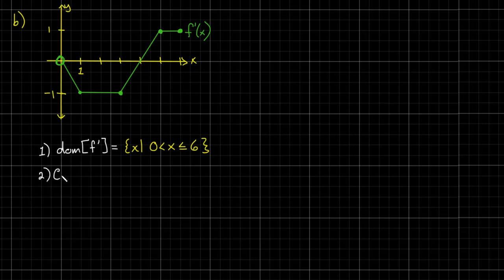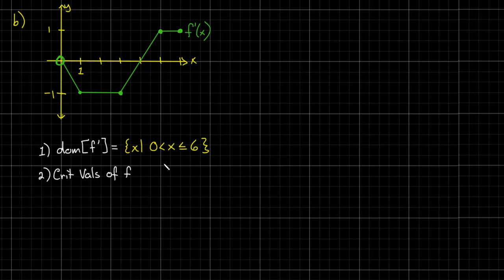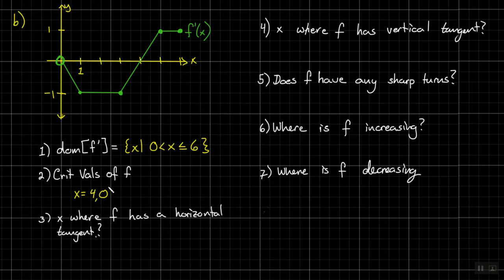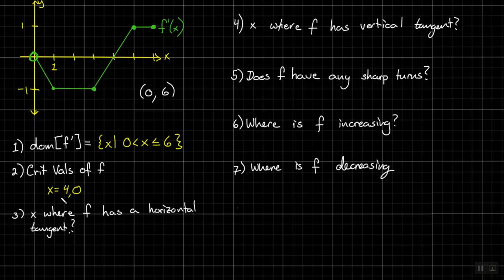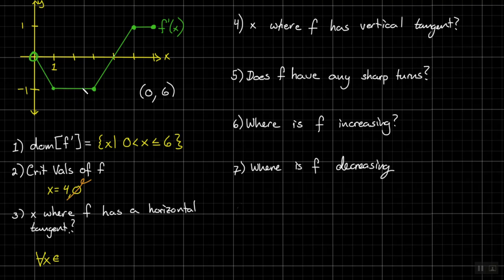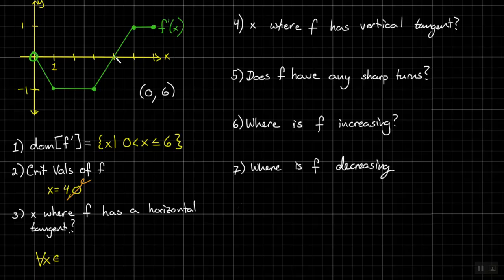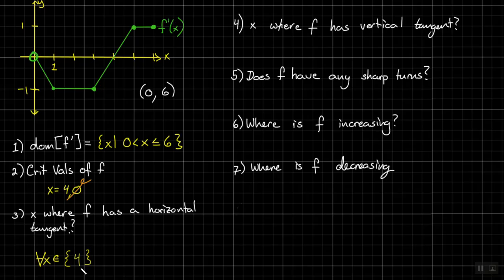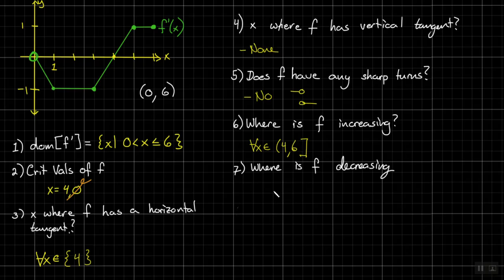2nd Hour Calculus (12/9/25) - Lesson 4.3.2 - Using First derivatives